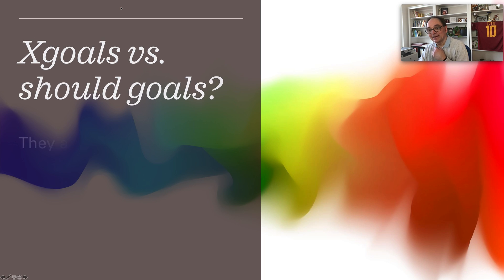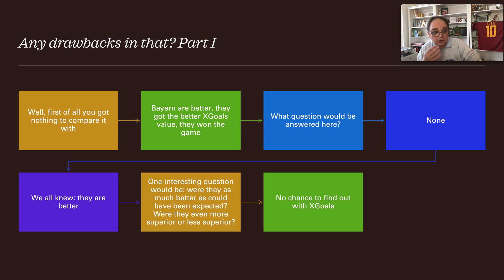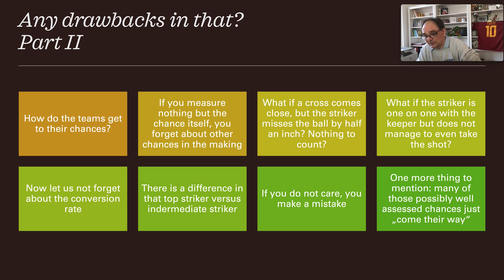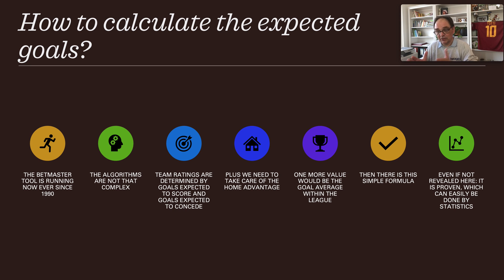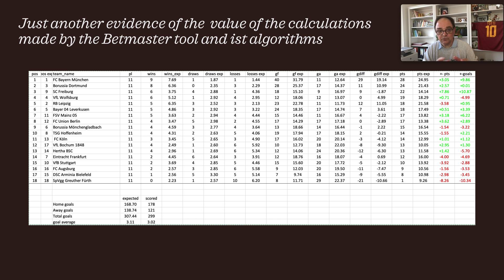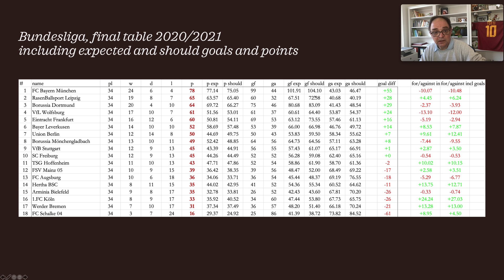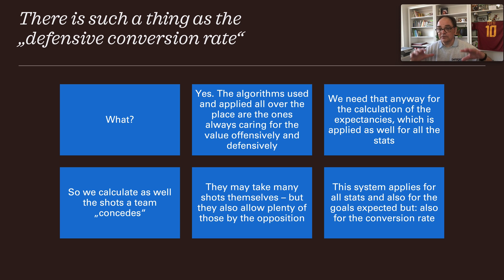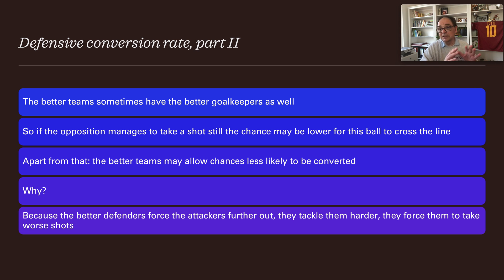How I found a new way to calculate Expected Goals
They all talk about XGoals.  What would that be? What would it be good for? Can we make use of this approach to improve our betting record? Is there a better way of doing it? Lots of questions -- quite a few of them answered.

Here my links, first one going to the tool. You can get a free version including just the German Bundesliga 1 for one year.

twitch channel, weekdays from 3p.p to 6 p.m, weekends between 10 a.m. and 11 a.m.

Forum is here where you find a lot around the tool